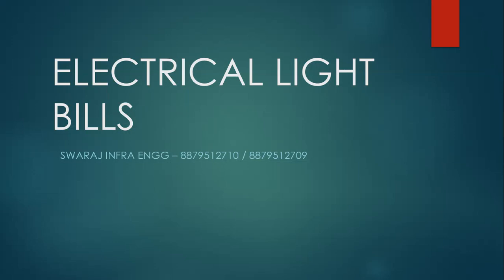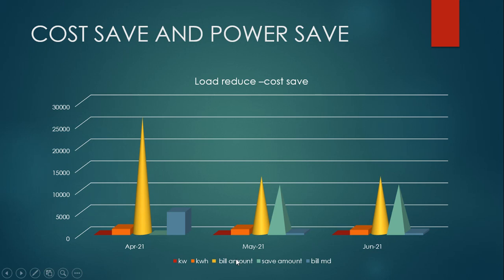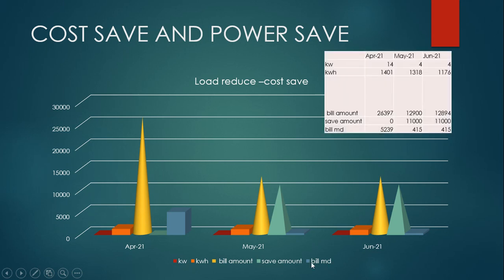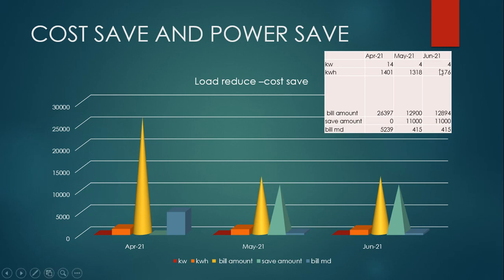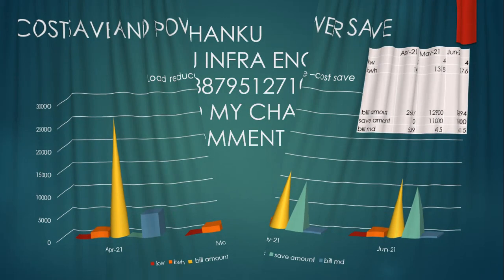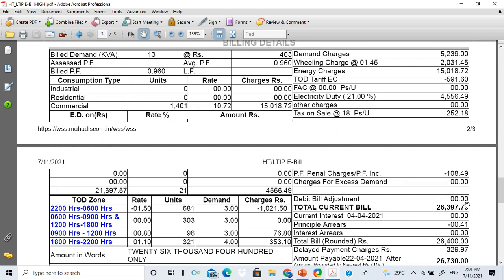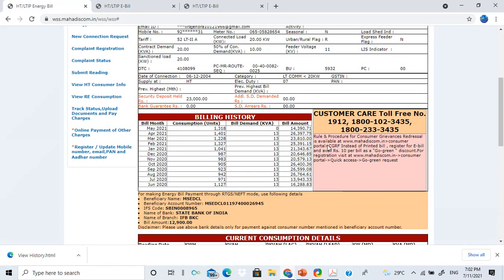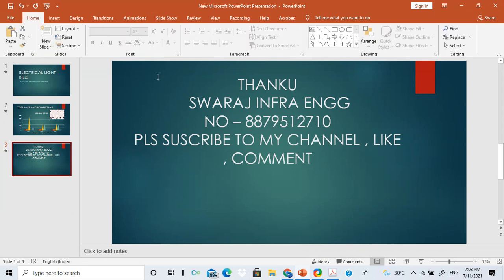LOAD REDUCE AND COST SAVE || IN ENGLISH || LIKE SHARE SUBCRIBE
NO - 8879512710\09